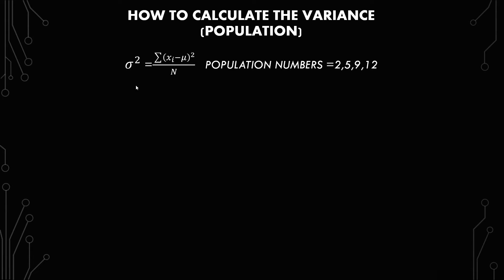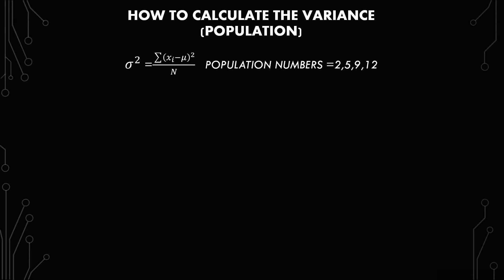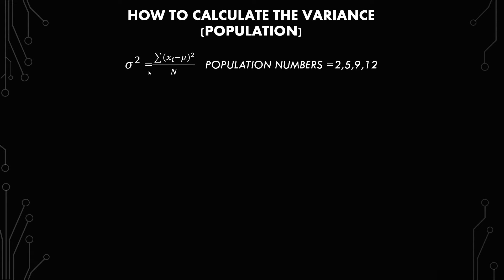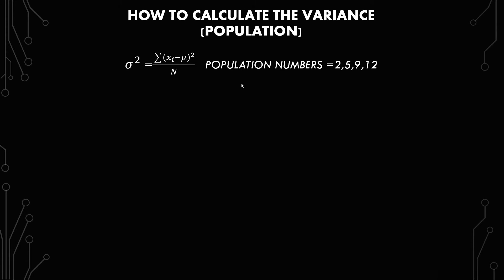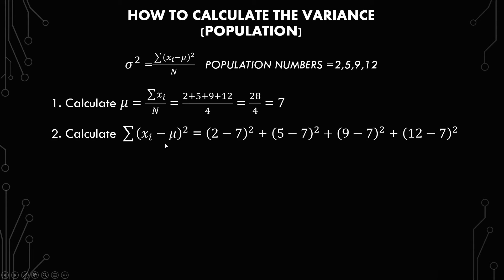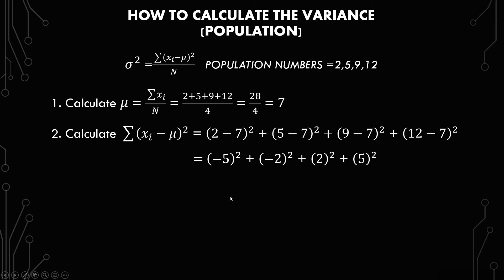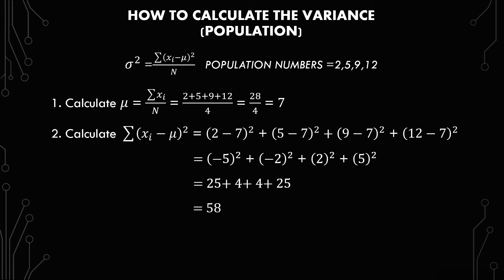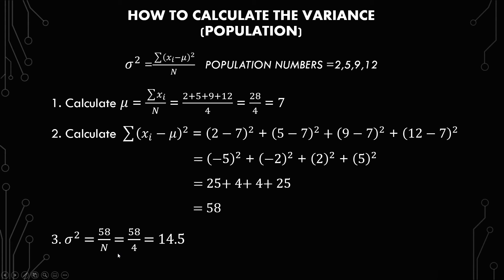How To Calculate The Population Variance | Statistics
In this statistics video, I go over how to calculate the population variance. I walk through an example on how to solve the population variance. How to compute the population variance is indeed the point of this video. This video is meant to be concise given my experience as a student and teacher.